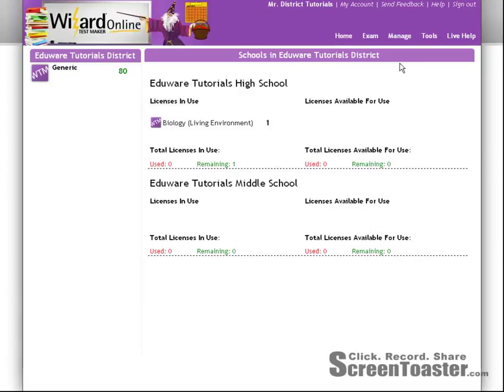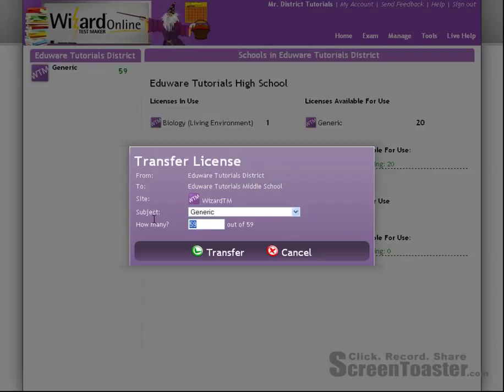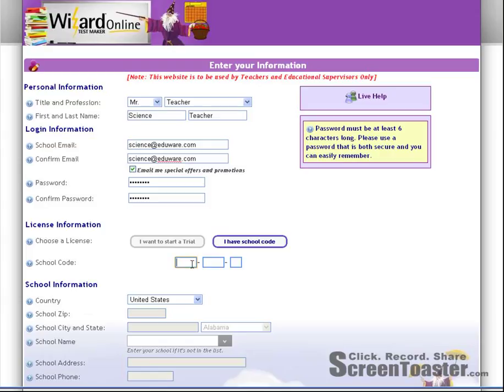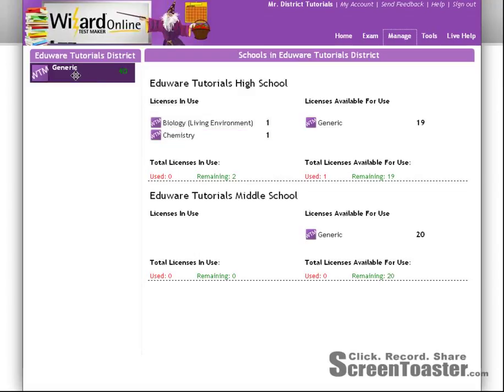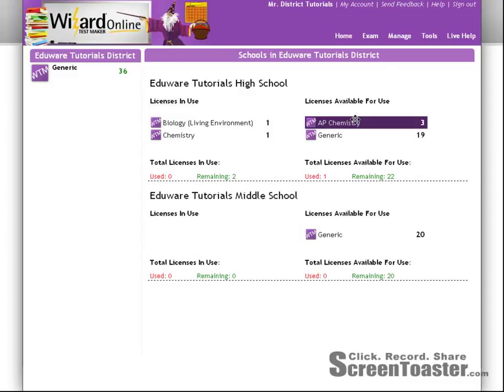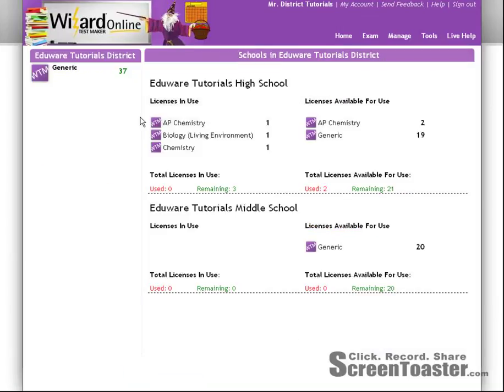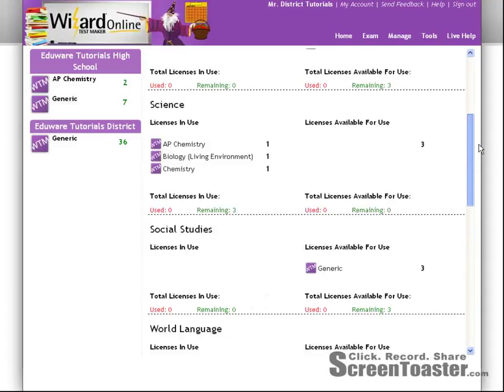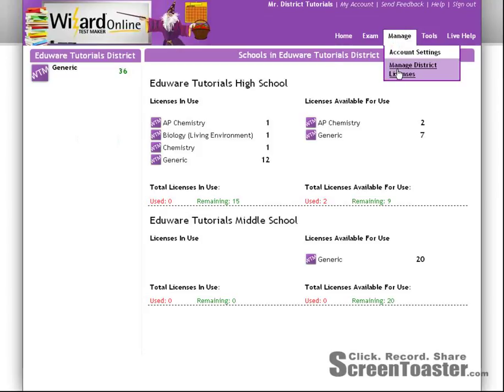District Admin - Manage District Licenses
Manage District Licenses